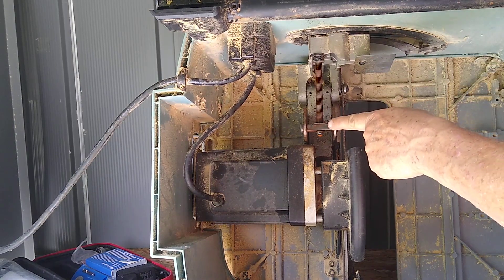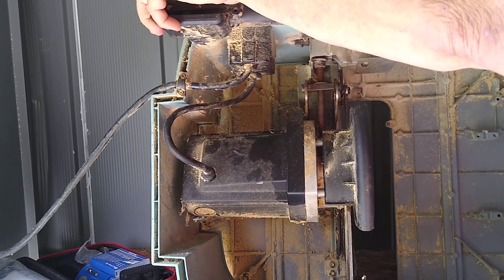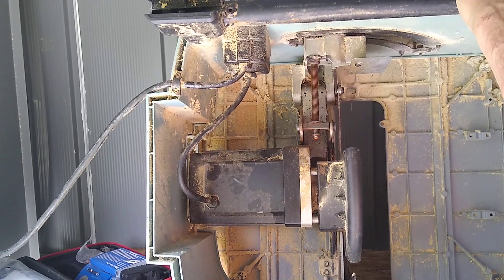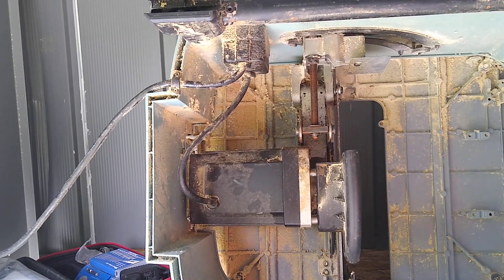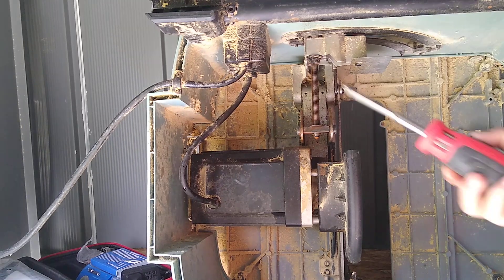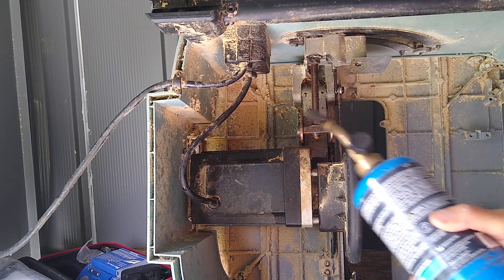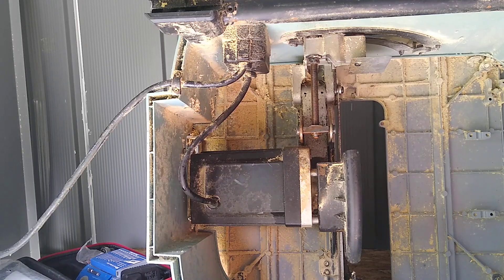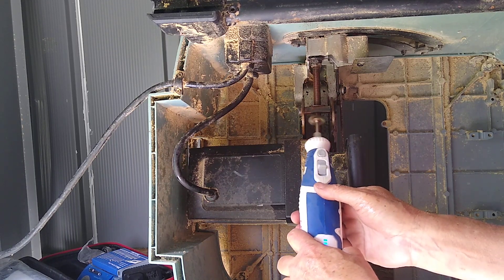Final Decision On Table Saw